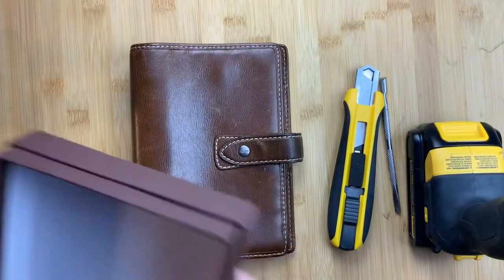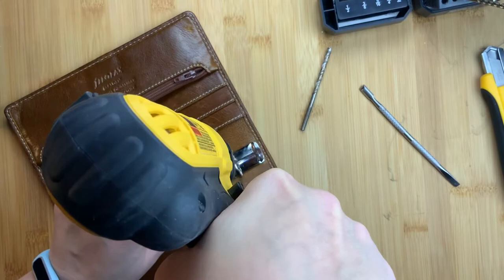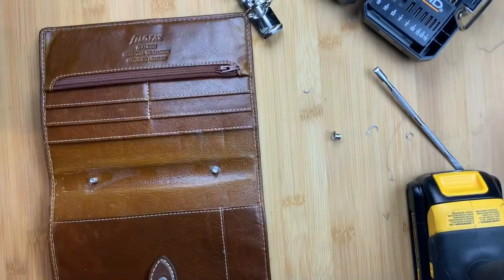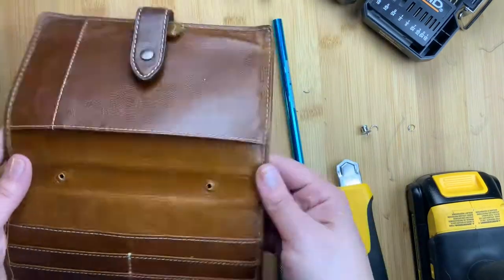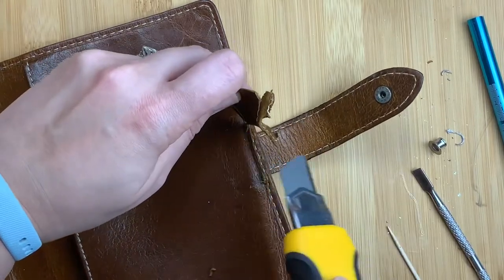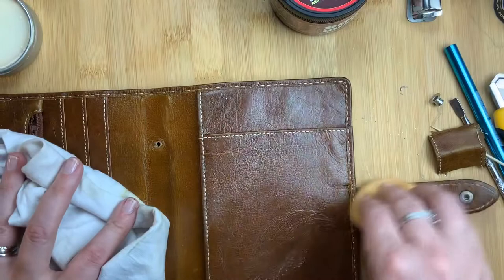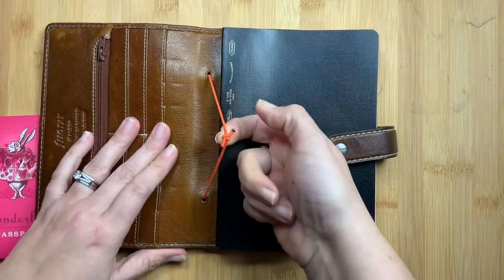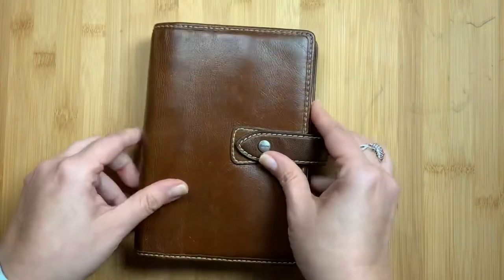How I De-Ringed My Filofax Malden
I’m sure you all have seen all the amazing de-ringed Filofax Maldens being shared on IG and YT.  One of my favorite YouTubers is Daksina - her Stalogy is what dreams are made of.  She manages to have a functional planner that’s fun and decked out.  I’m in awe of her puffy Stalogy and her style and I love watching her videos and seeing her IG posts.  I love them so much I couldn’t stop thinking about getting my own Malden.

After watching the BST on Facebook I finally found a used one for a very good price and after some time I got up the nerve to de-ring it.  I videoed the process and wanted to share it with you.  I tried a few bit sizes before finding that the 3/16 was perfect for de-ringing and my Olfa cutter made removing the metal plate and pen loop a breeze.

This is a link to my Olfa Utility knife but they do have other versions as well but I love how this one feels in my hand - lots of control and balance.

~Shiv